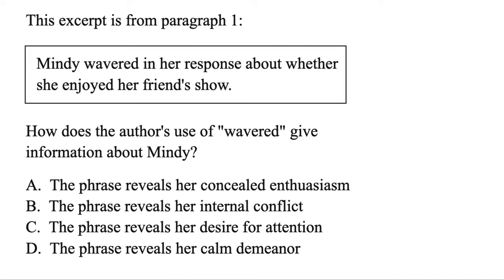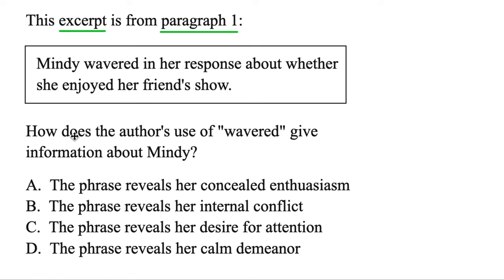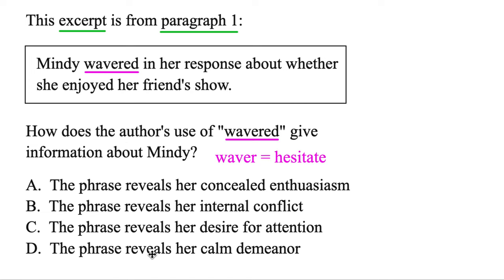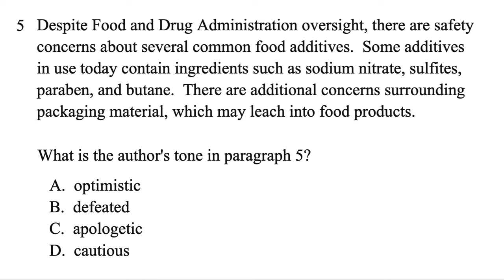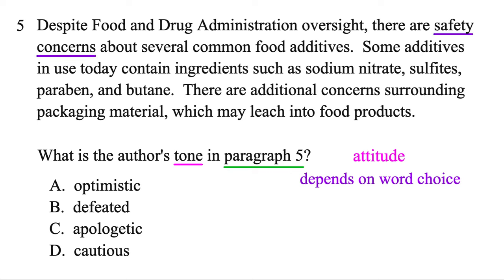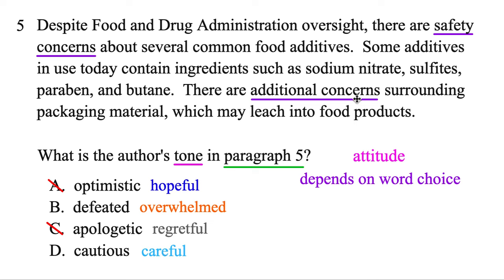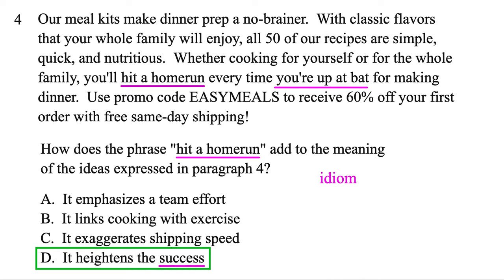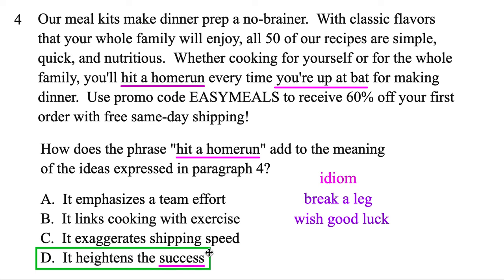GED RLA: Tips to Improve!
In this video, we'll go over GED RLA Tips and Strategies!  These GED RLA Test Tips will cover common GED reading topics, and how to find answers without reading whole passages.  With this GED RLA strategy, you'll be more prepared for the GED RLA test in 2025!

00:00 – Excerpt
01:15 – Tone
02:50 – Purpose
04:04 – Inference
06:01 – Generalization
07:32 – Meaning
09:24 – Narrator's description
10:46 – Rhetorical questions
12:20 – Replacing word